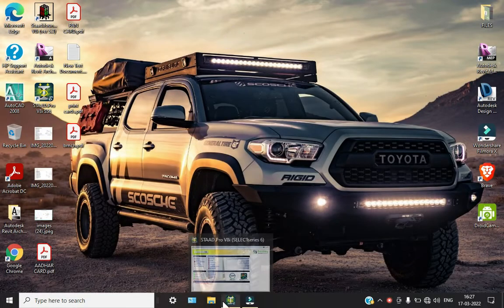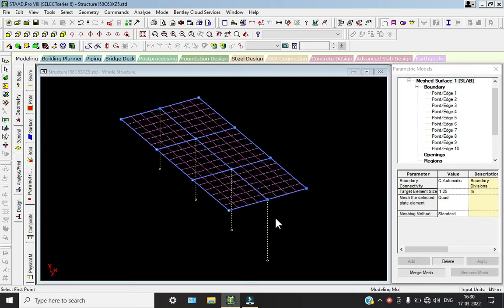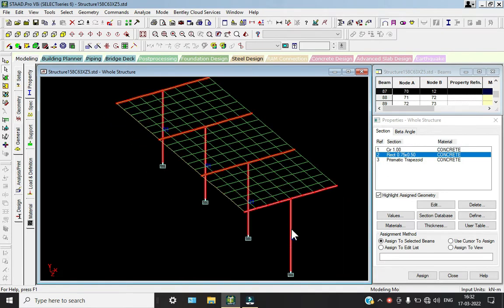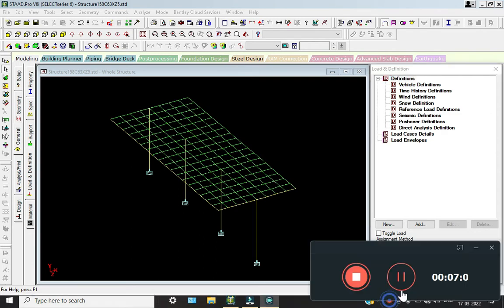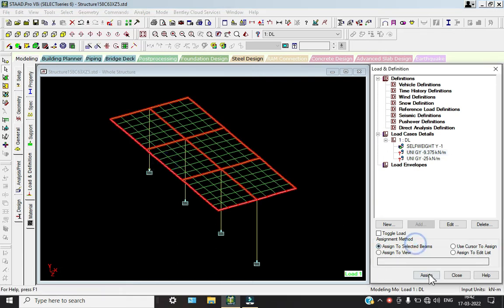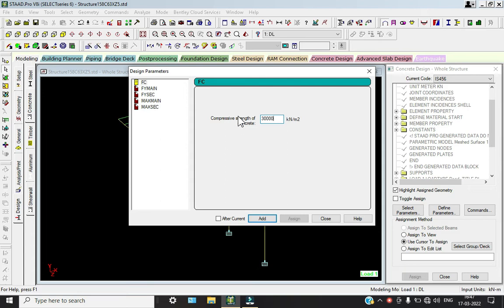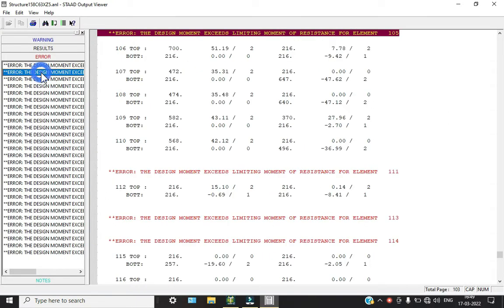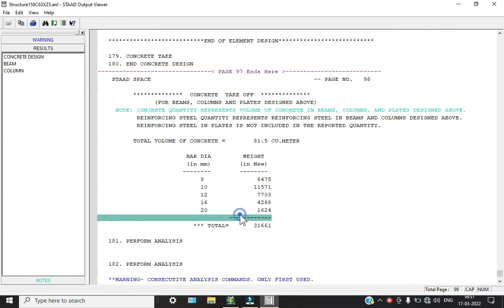BRIDGE WITH GIRDER IN STAADPRO BY PRAYING LIPS FOUNDATION 9866548910